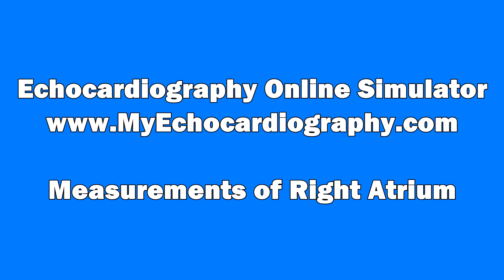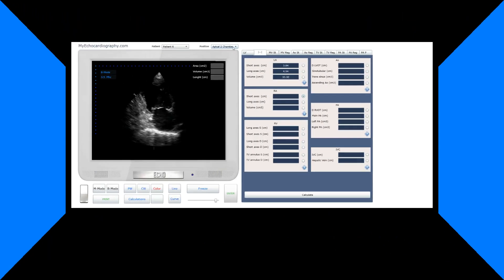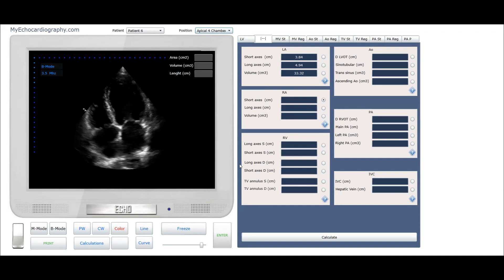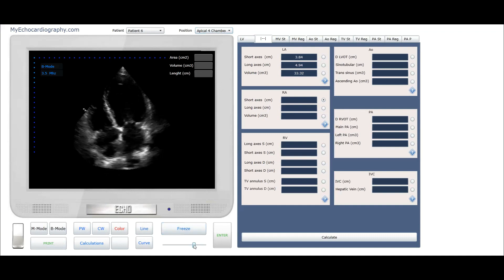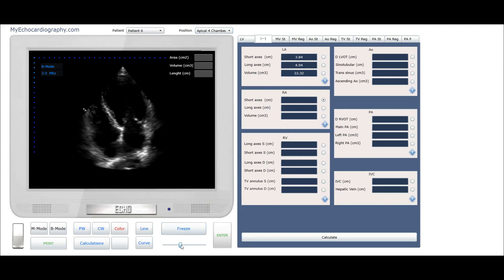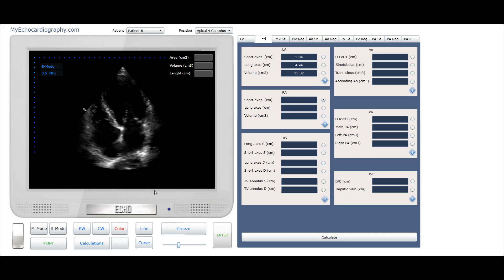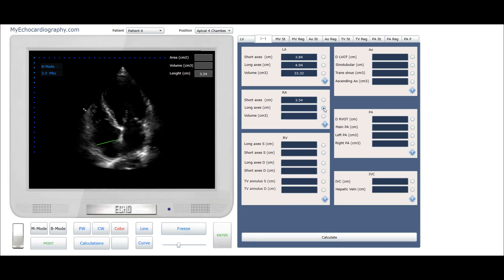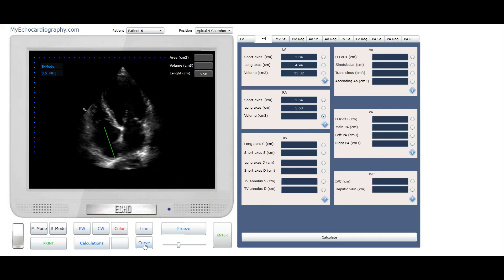Echocardiography measurements of Right Atrium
Online echocardiography Simulator Echocardiography measurements of Right Atrium. Long And short axis. RA Volume.